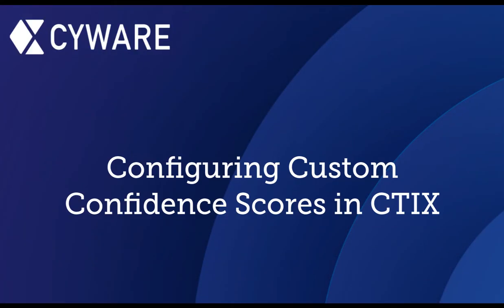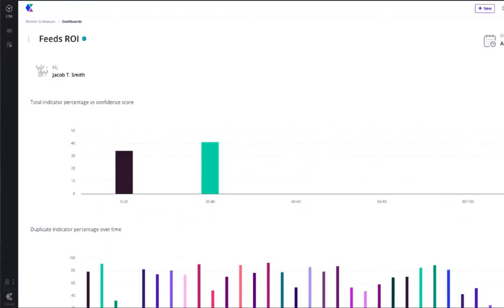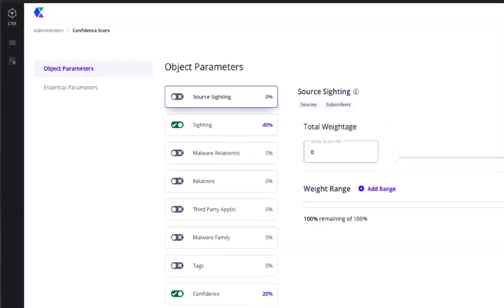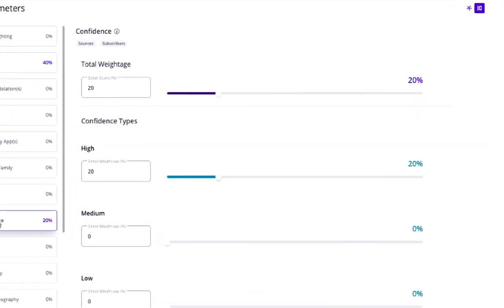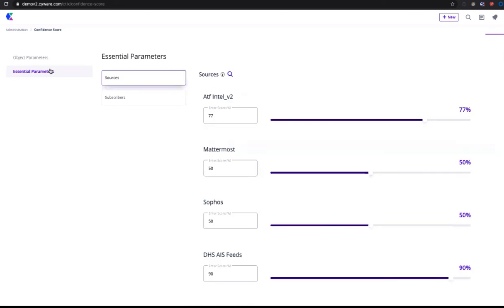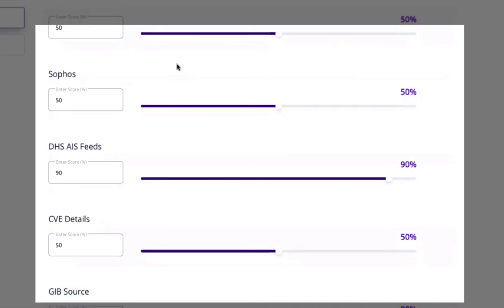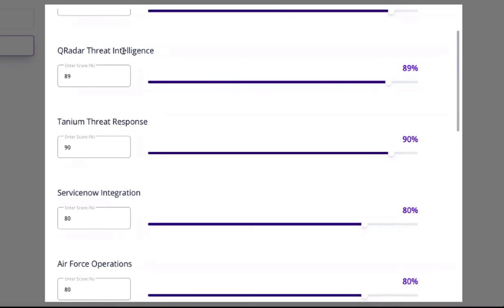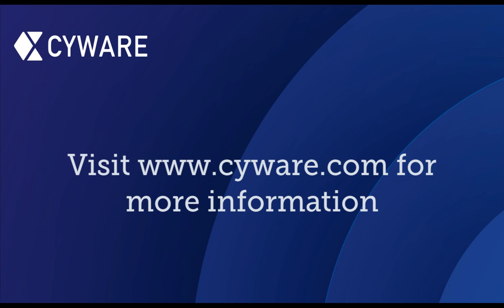Configuring Custom Confidence Scores in CTIX - Cyware Threat Intelligence Platform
Let's take a look at how to configure the custom confidence score in CTIX, Cyware’s threat intelligence platform.